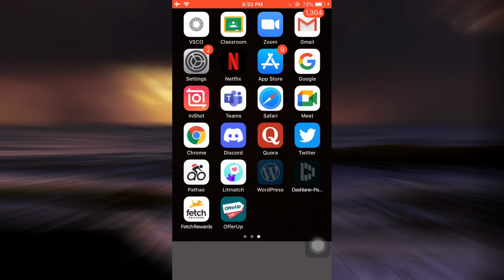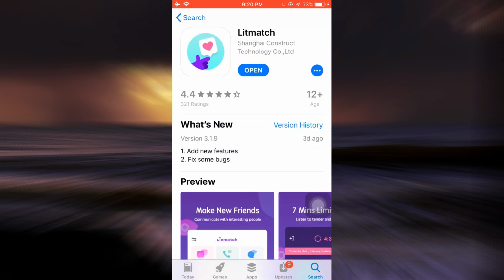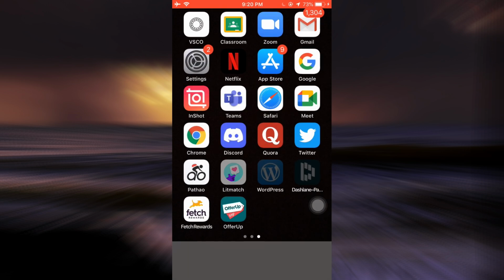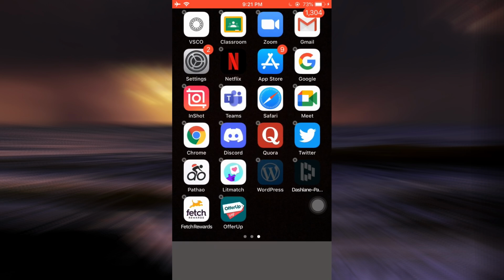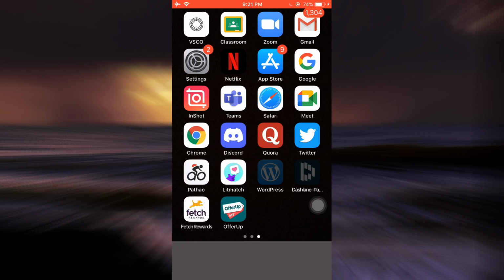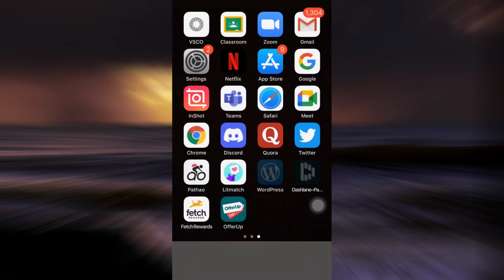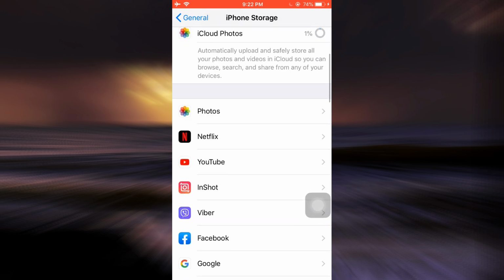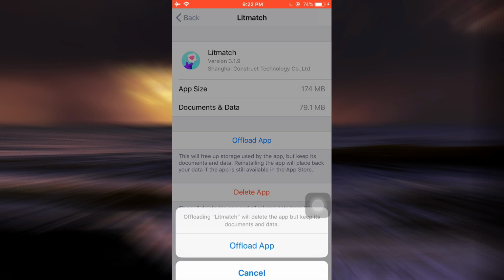How to Fix Litmatch Login Error | Litmatch App Not Working 2021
➜ Have you been wondering on how you can fix Litmatch login error? This video guides you in easy step by step process how you can fix Litmatch login error.

Follow these simple steps:
1.Delete litmatch app.
2.Go to AppStore.
3.Search for "litmatch"
4.Reinstall litmatch.
5.And you're all done.